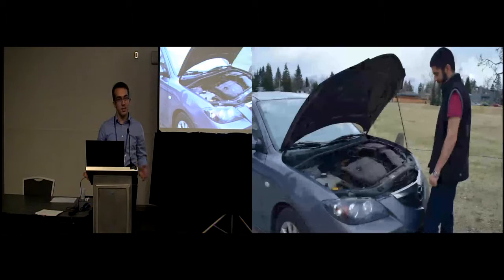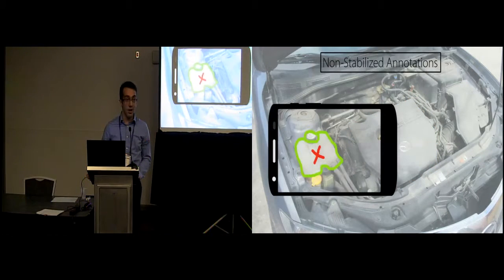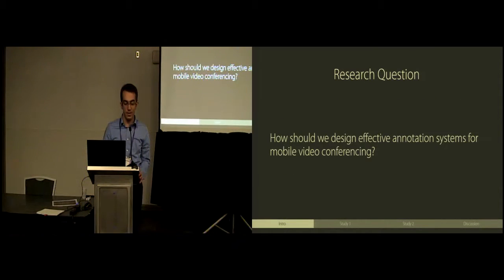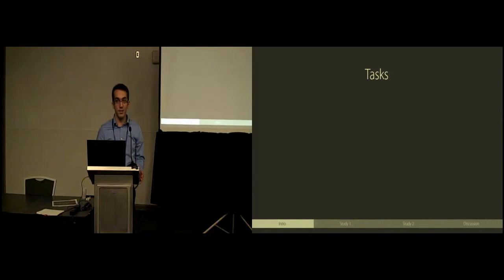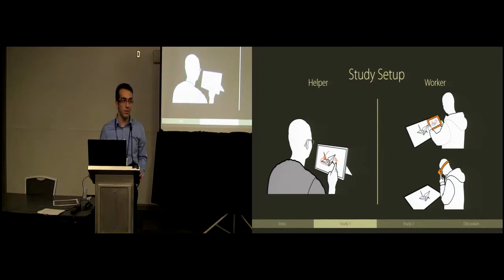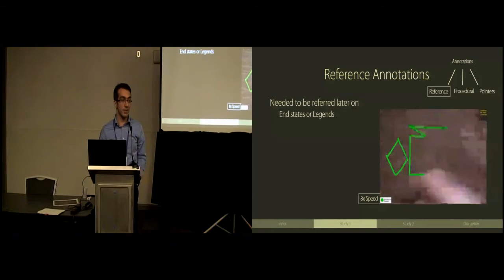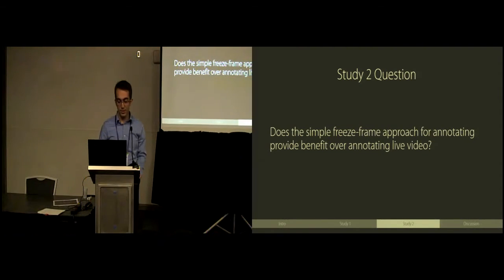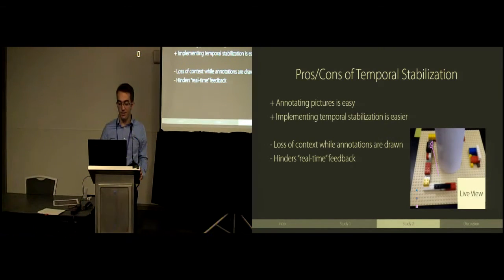Stabilized Annotations for Mobile Remote Assistance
Omid Fakourfar, Kevin Ta, Richard Tang, Scott Bateman, Anthony Tang

Abstract
Recent mobile technology has provided new opportunities for creating remote assistance systems. However, mobile support systems present a particular challenge: both the camera and display are held by the user, leading to shaky video. When pointing or drawing annotations, this means that the desired target often moves, causing the gesture to lose its intended meaning. To address this problem, we investigate annotation stabilization techniques, which allow annotations to stick to their intended location. We studied two annotation systems, using three different forms of annotations, with both tablets and head-mounted displays. Our analysis suggests that stabilized annotations and head-mounted displays are only beneficial in certain situations. However, the simplest approach of automatically freezing video while drawing annotations was surprisingly effective in facilitating the completion of remote assistance tasks.